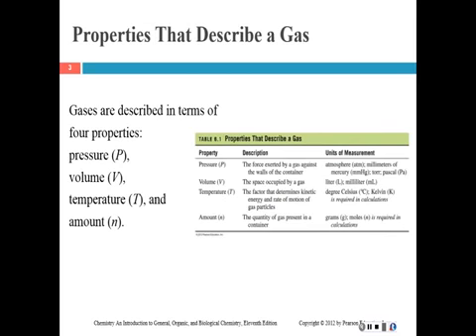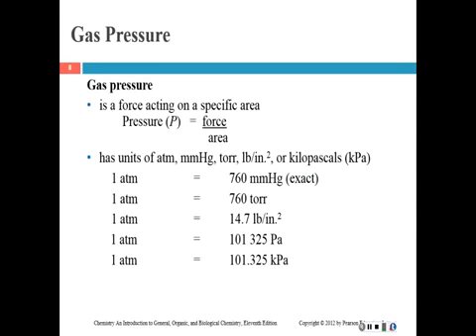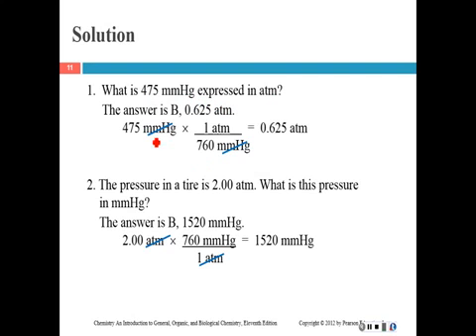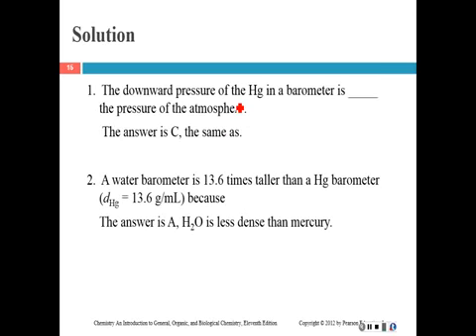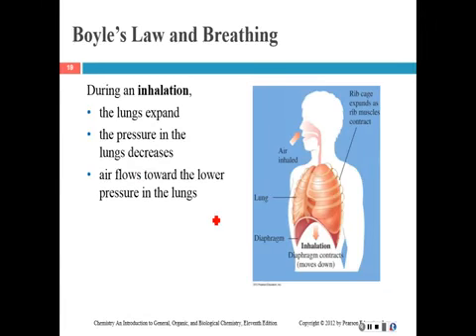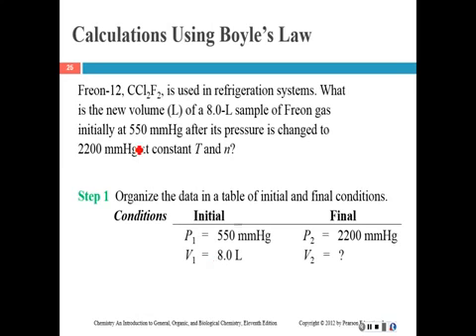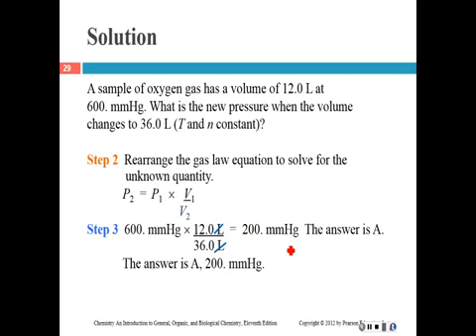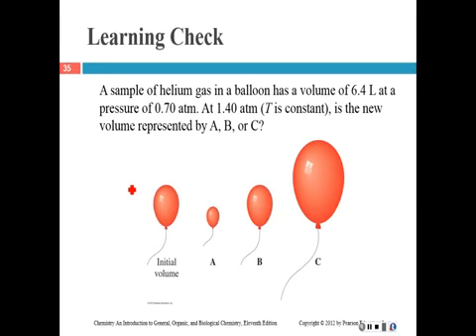CHS Gases part 1